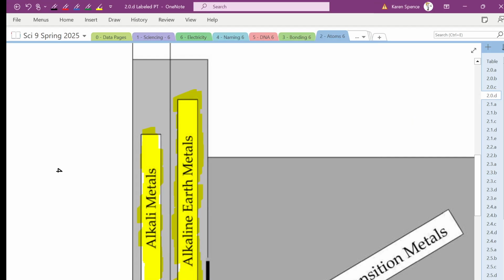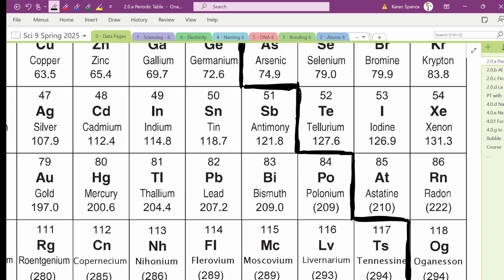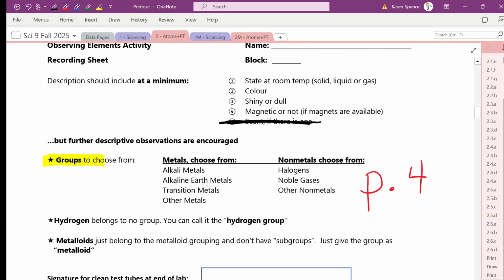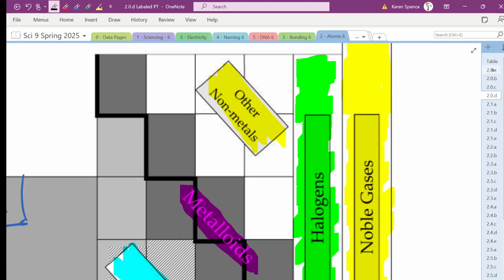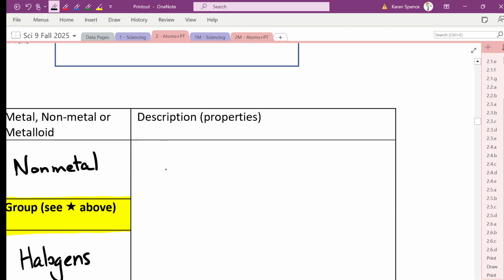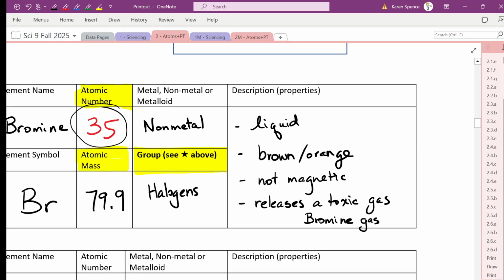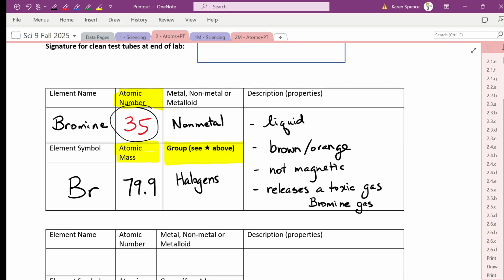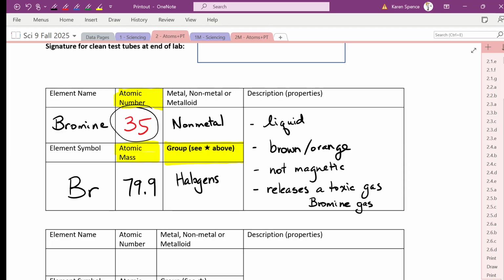2025-10-10 Groups of Elements on the Periodic Table ; How to do the Element lab